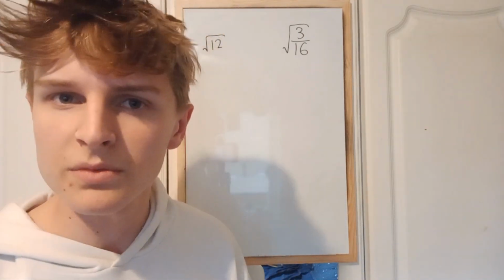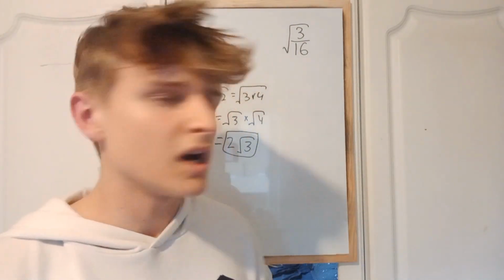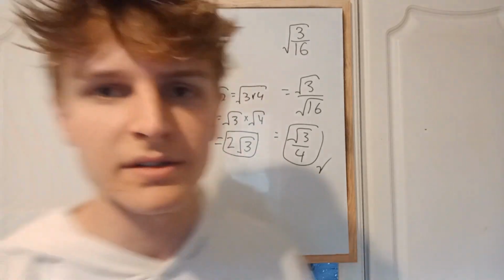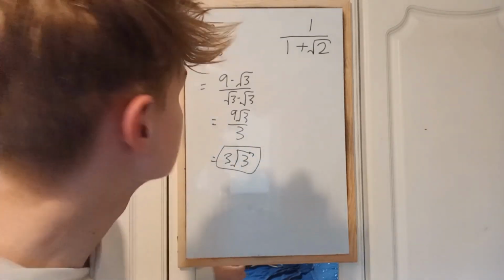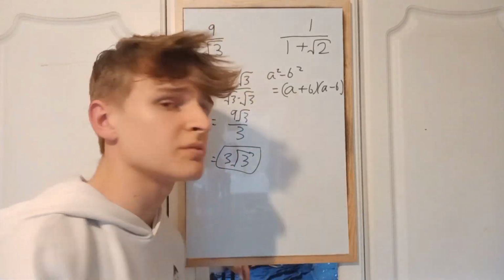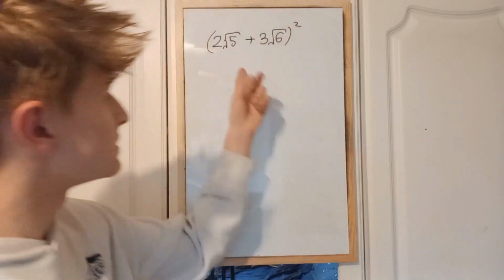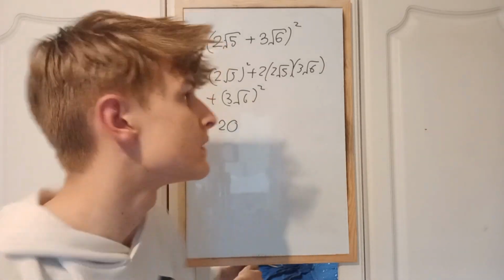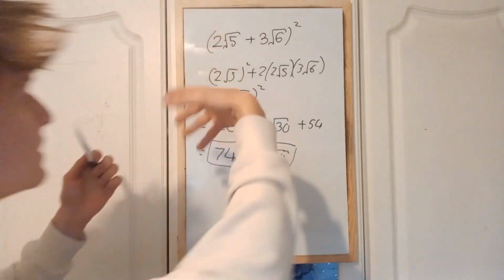AS Maths - Algebra and Functions part 3: SIMPLIFYING SURDS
lovley video about surds